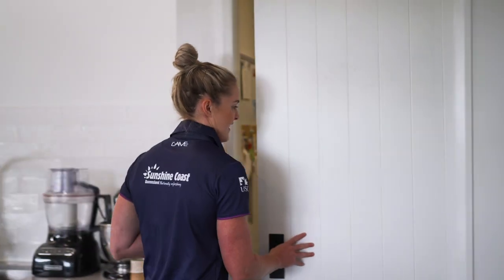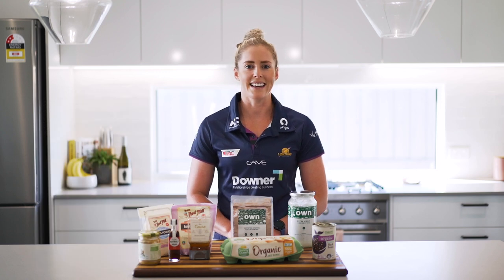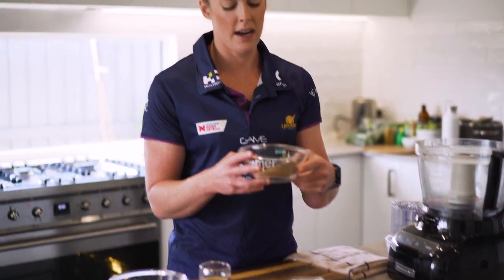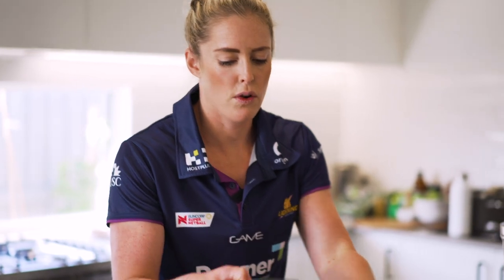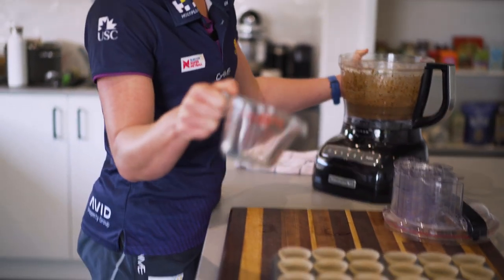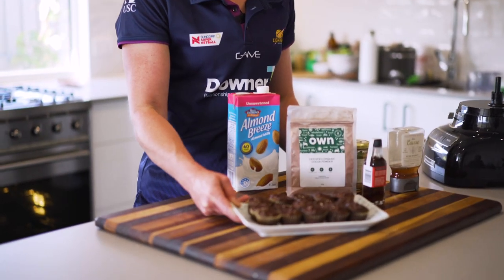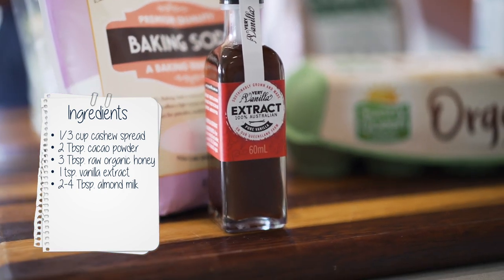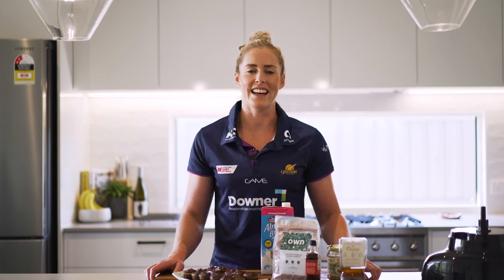Shez's Pantry Challenge: Black Bean Chocolate Cupcakes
Sunshine Coast Lightning player Laura Scherian takes on Member and fan food challenges to create a recipe from their sent in pantry and fridge ingredients.